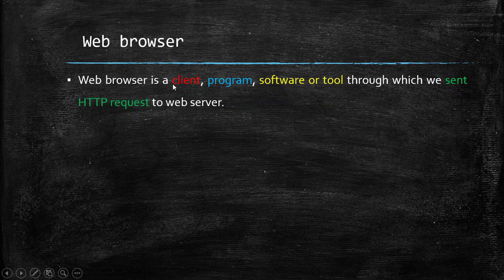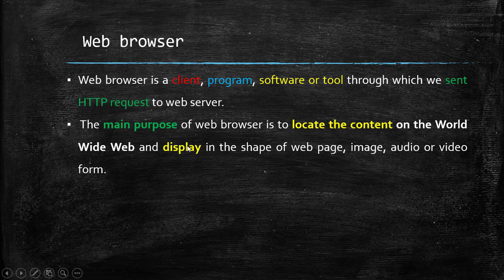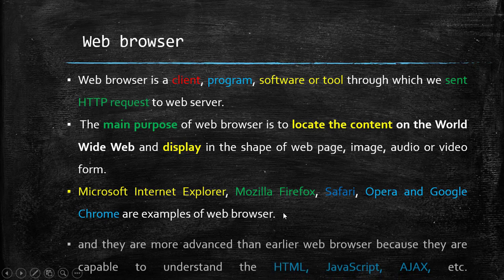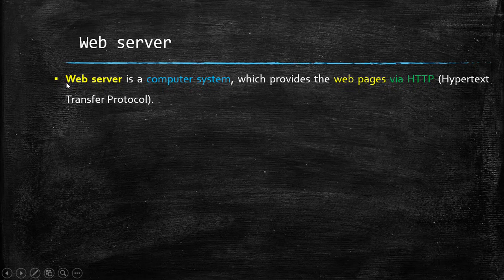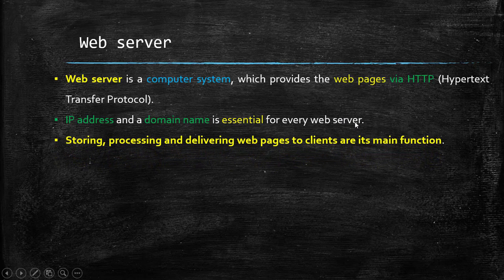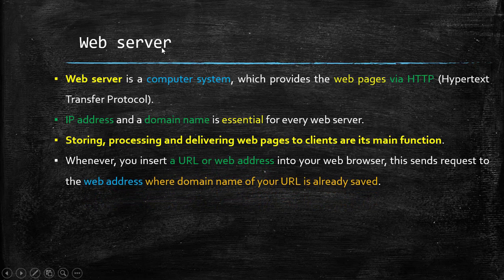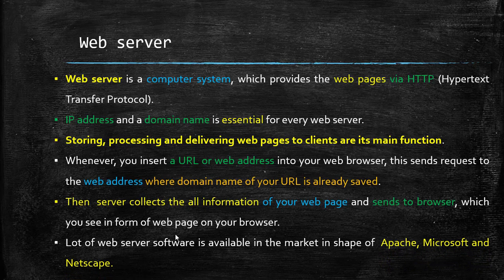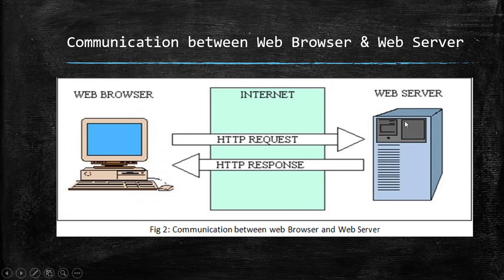What is Web Browser & Web Server | Communication between Web Browser & Server | Web Technology